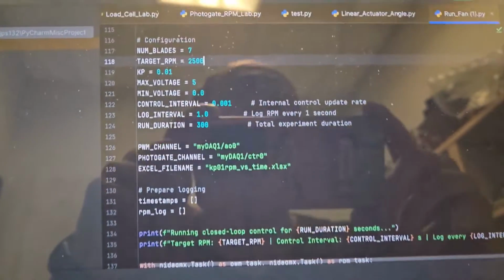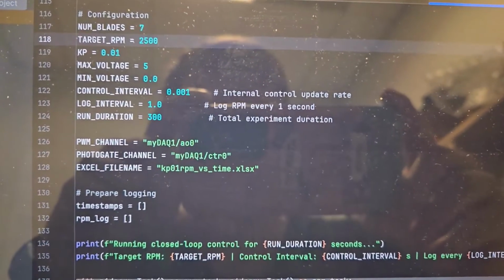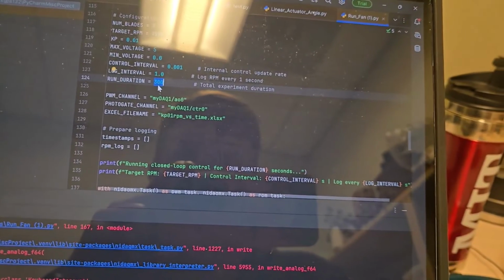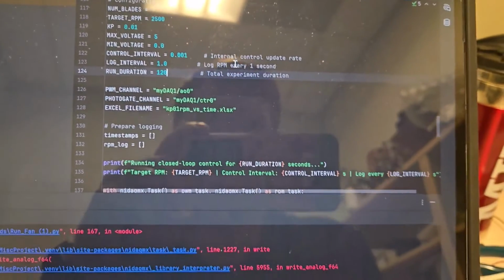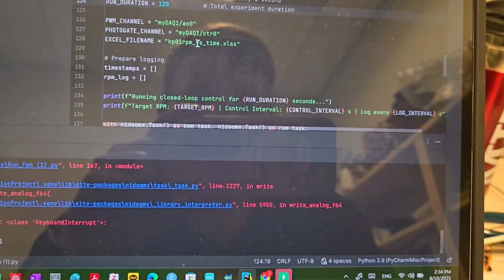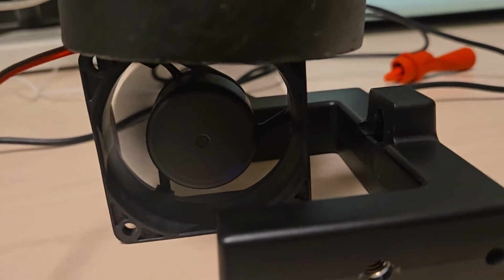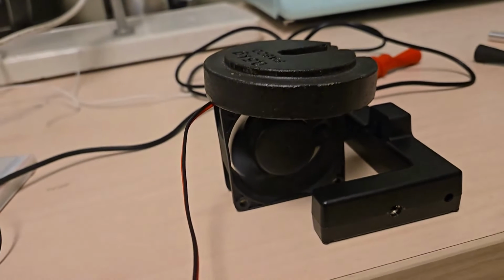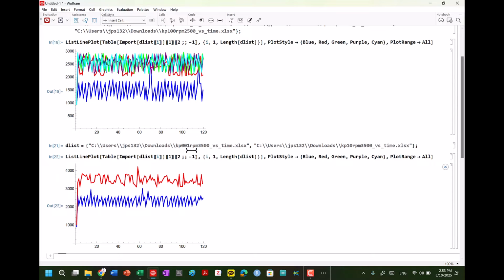Proportional Control of Fan RPM with Vernier Photogate